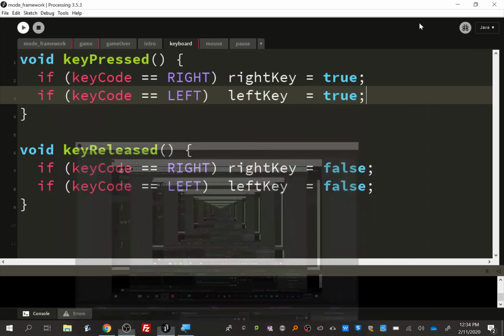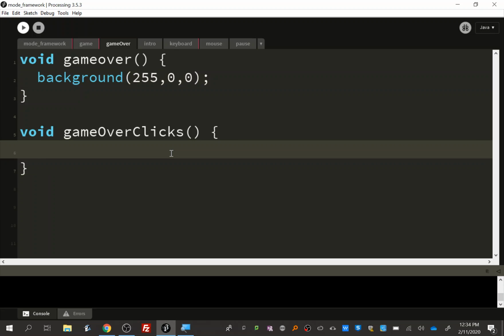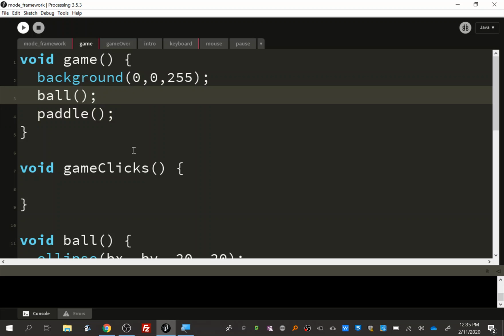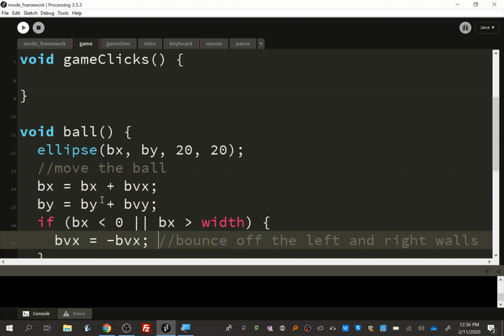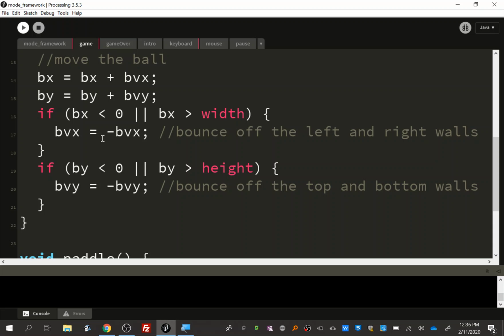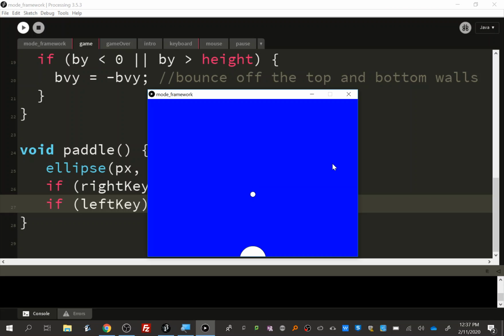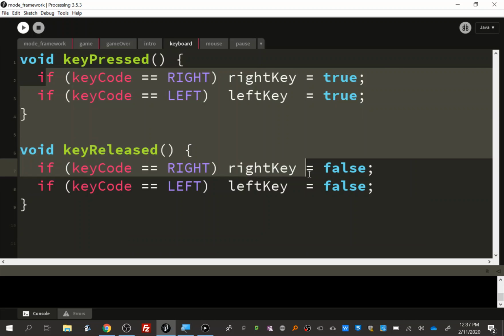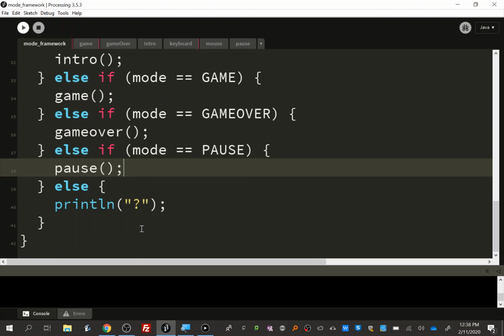Brick Breaker Part 2: Ball and Paddle